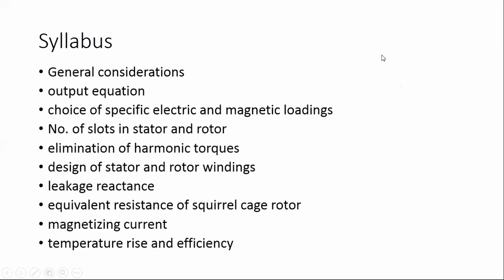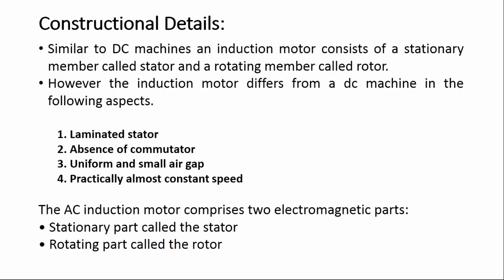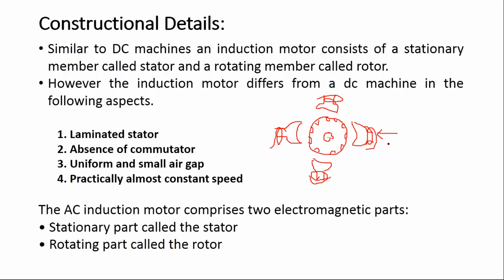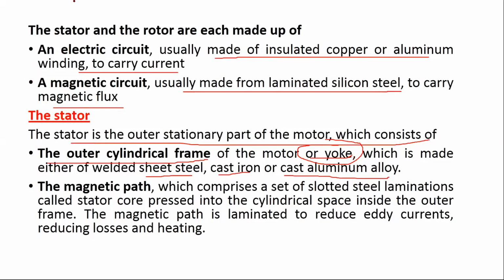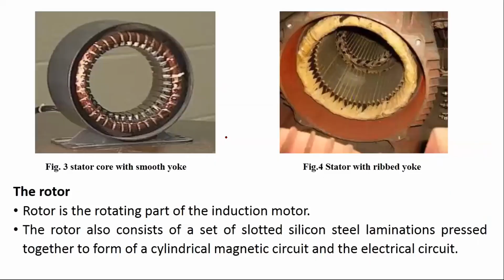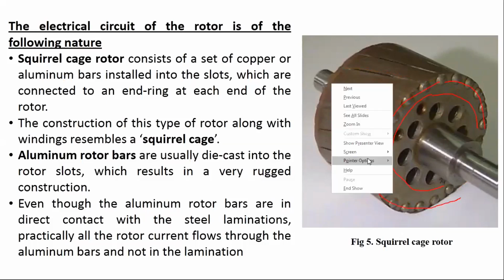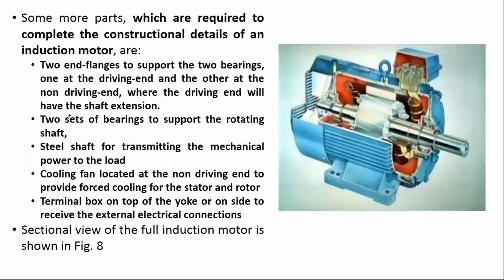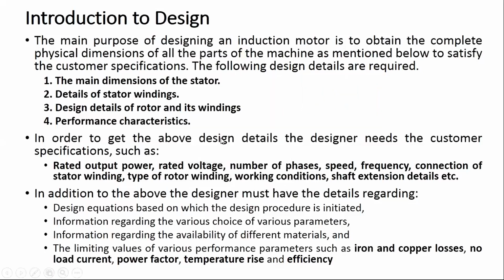Introduction to Design of Three Phase Induction Motors || Design of Electric Machines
The design of three-phase induction motors is a complex and multidisciplinary process that involves engineering principles from various domains such as electromagnetics, materials science, mechanical engineering, and thermal analysis. These motors are widely used in industrial and commercial applications due to their robustness, reliability, and efficiency. The design process aims to create motors that meet specific performance criteria while optimizing factors like efficiency, cost, and size.

*Introduction:*
A three-phase induction motor is a type of electric motor that operates based on electromagnetic principles. It consists of a stator (stationary part) and a rotor (rotating part) separated by an air gap. The stator contains three sets of windings, connected in a specific arrangement to create a rotating magnetic field when connected to a three-phase power supply. This rotating field induces currents in the rotor, which in turn produces mechanical motion.

*Design Considerations:*
The design of a three-phase induction motor involves several key considerations:

1. *Power Rating and Speed:* The motor's power rating and speed determine its intended application. Higher power ratings are suitable for heavy-duty applications, while lower power ratings are used for lighter tasks. The motor's speed is usually specified in revolutions per minute (RPM).

2. *Efficiency:* Efficient motor design is crucial to reduce energy consumption and operating costs. Designers aim to minimize losses, such as copper losses in the windings and core losses in the magnetic core.

3. *Torque and Starting Characteristics:* The motor should be designed to provide sufficient starting torque to accelerate loads. The torque-speed curve should be analyzed to ensure proper performance during start-up and operation.

4. *Cooling and Thermal Analysis:* Motors generate heat during operation, and proper cooling mechanisms must be incorporated into the design to prevent overheating. Thermal analysis helps determine the motor's temperature distribution and ensures it remains within safe limits.

5. *Materials Selection:* The choice of materials for the motor's core, windings, and other components impacts its efficiency, reliability, and cost. Magnetic materials with low hysteresis and eddy current losses are preferred for the core, while copper is often used for windings due to its excellent conductivity.

6. *Voltage and Frequency:* The motor's design should align with the standard voltage and frequency of the power supply in the region where it will be used. Common frequencies are 50 Hz and 60 Hz.

7. *Physical Size and Form Factor:* Motors need to fit within specific mechanical enclosures or installations. The physical size and form factor are critical design parameters, especially for applications with space constraints.

8. *Noise and Vibration:* Designers need to consider measures to reduce noise and vibration during motor operation, which can enhance user comfort and the motor's longevity.

*Design Steps:*
The design of a three-phase induction motor typically involves the following steps:

1. *Specification:* Define the motor's required specifications, including power rating, speed, voltage, frequency, and any special requirements.

2. *Electromagnetic Design:* Determine the number of poles, winding configurations, and dimensions of the stator and rotor. Calculate the magnetic flux distribution and design the windings to create the desired magnetic field.

3. *Thermal Design:* Perform thermal analysis to ensure the motor's components remain within safe temperature limits during operation. Design cooling systems such as fans or heat sinks accordingly.

4. *Mechanical Design:* Design the physical structure of the motor, including the housing, shaft, and bearings. Consider factors like balancing, alignment, and mounting.

5. *Materials Selection:* Choose appropriate materials for the core, windings, insulation, and other components.

6. *Simulation and Analysis:* Utilize computer simulations and analysis tools to validate the design's performance, including torque-speed characteristics, efficiency, and thermal behavior.

7. *Prototype and Testing:* Build a prototype motor based on the design and conduct testing to verify its performance and characteristics. Adjust the design as needed based on test results.

8. *Manufacturing:* Once the design is finalized and validated, move into the manufacturing phase, where the motor is produced in larger quantities.